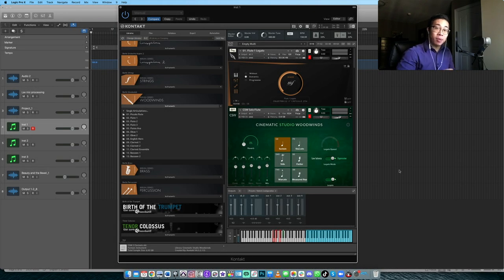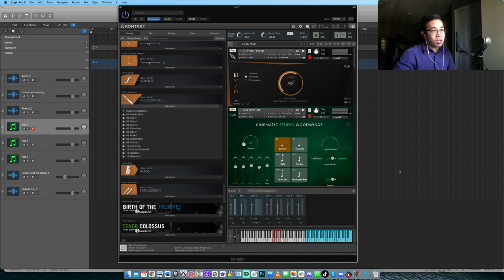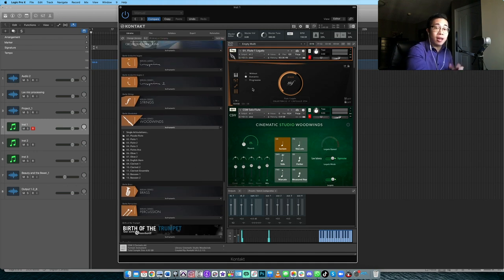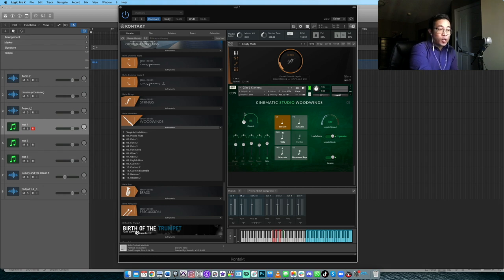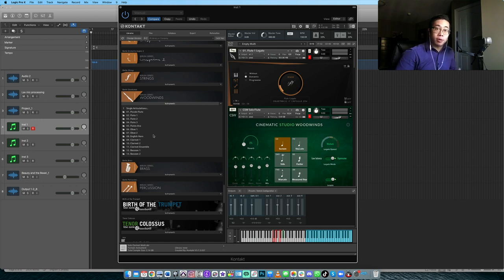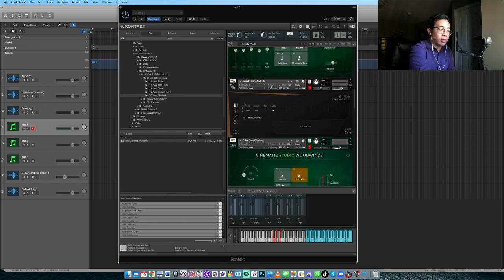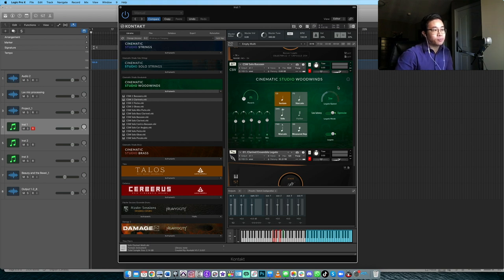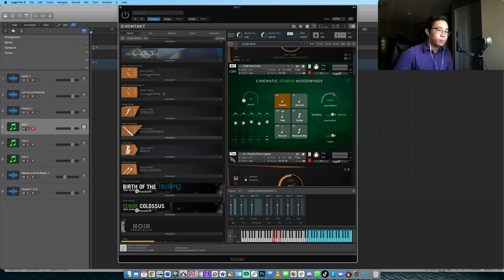Berlin Woodwinds vs. Cinematic Studio Woodwinds!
Hey friends! In today's video, we'll explore 2 popular woodwind libraries, and see which one is better for what context. Enjoy!